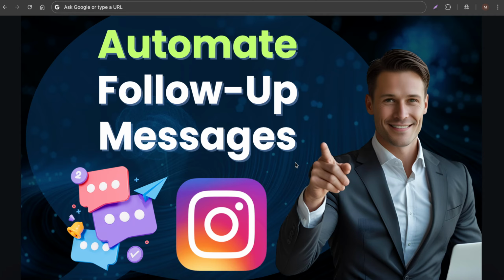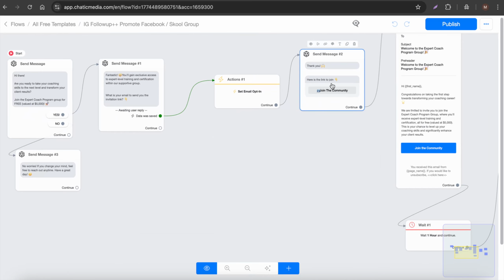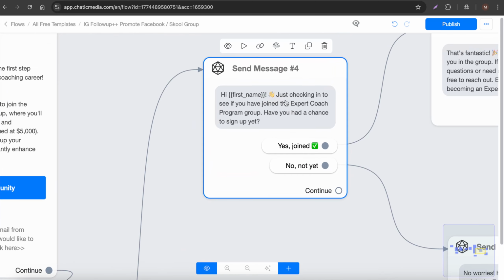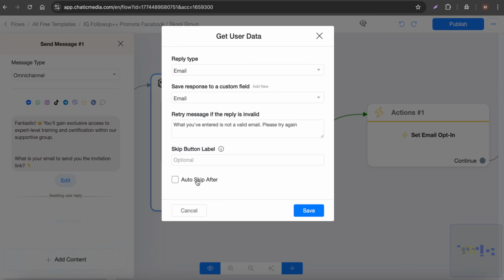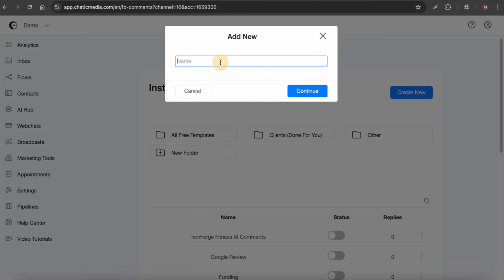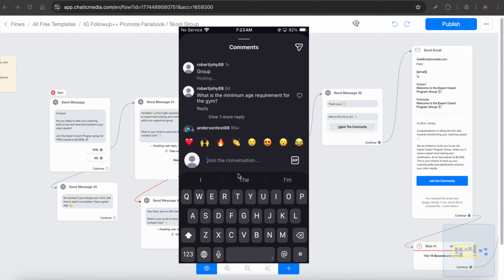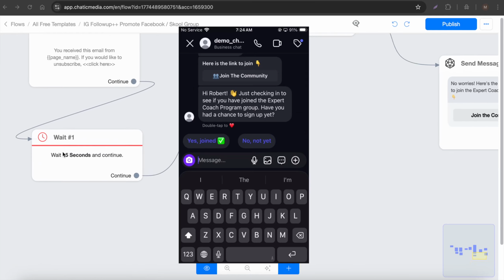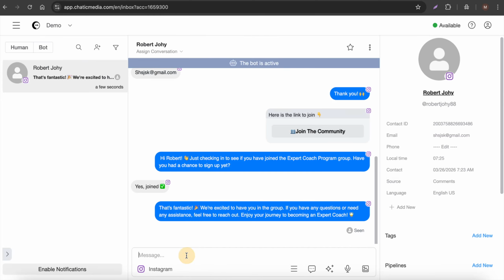Turn Instagram Conversations into Leads with Automated Chatbot Messages For Beginners (No Code)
Learn how to automatically send follow-up messages on Instagram using a simple chatbot automation to convert more leads into customers. In this video, you'll see how businesses can nurture conversations, send reminders, and keep prospects engaged without manual work. This strategy helps you increase conversions, capture more leads, and scale Instagram marketing with automation.